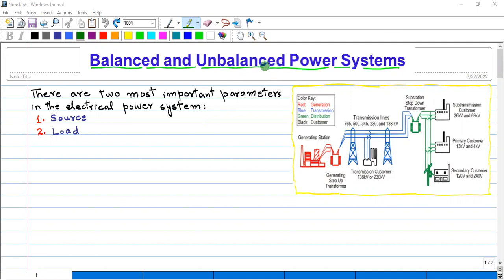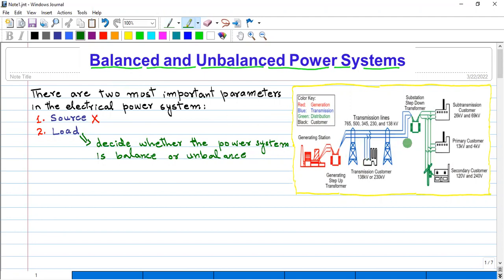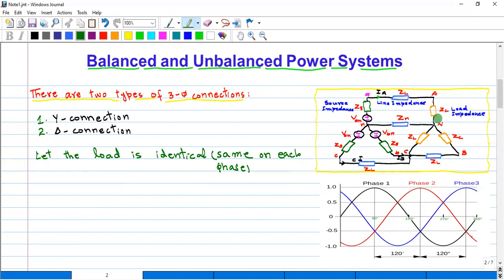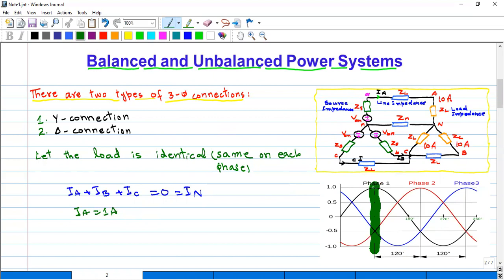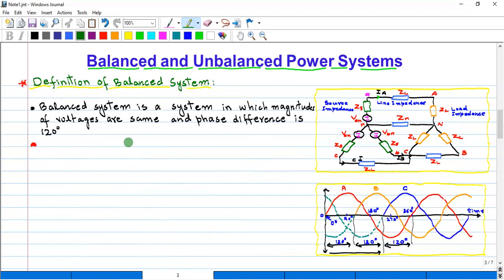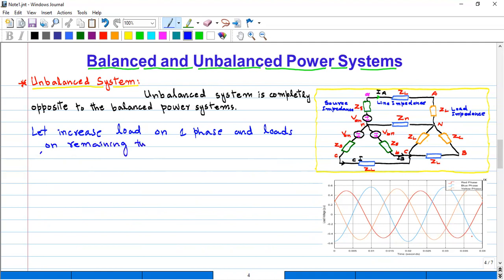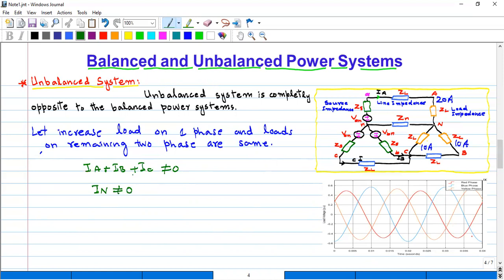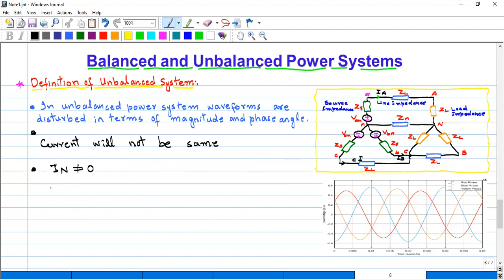Lecture #7 Balanced and Unbalanced Electrical Power System - Three Phase System - AC Machines